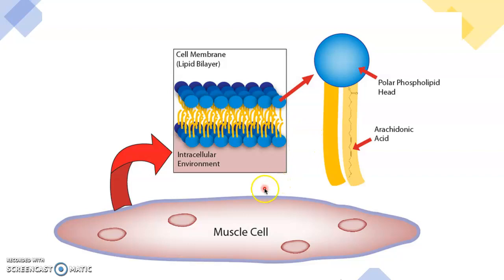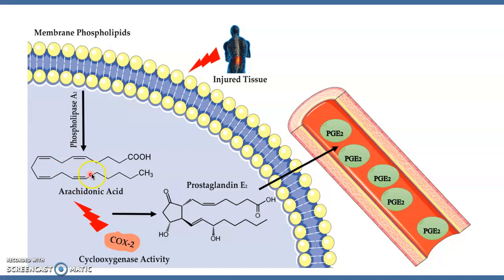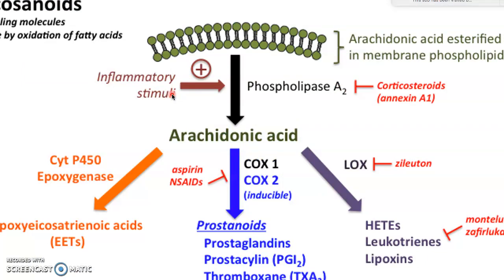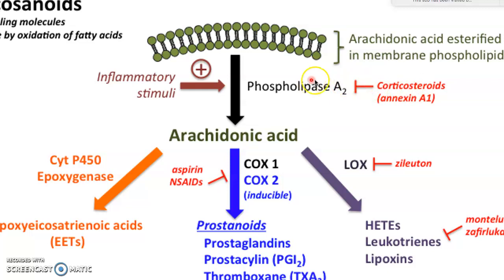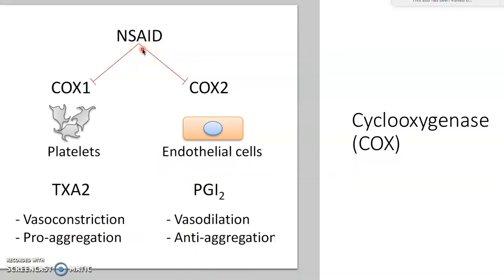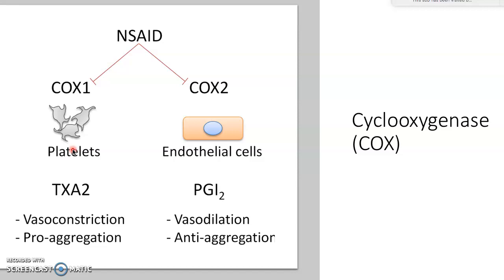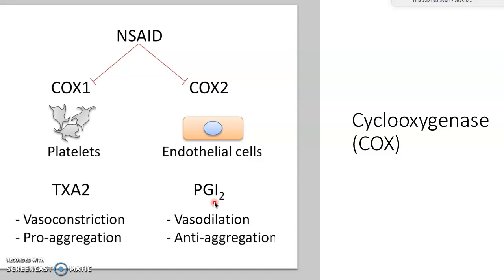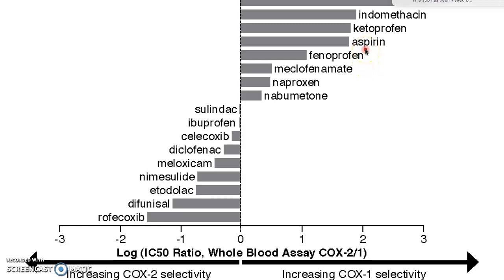NSAIDs Pharmacology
Description of how different NSAIDs block enzymes that produce prostaglandins and inflammation.